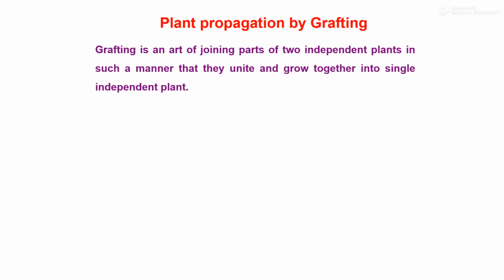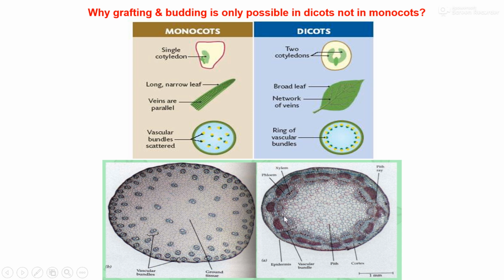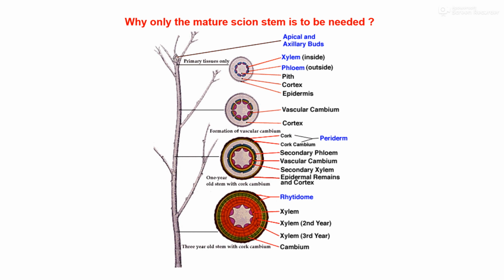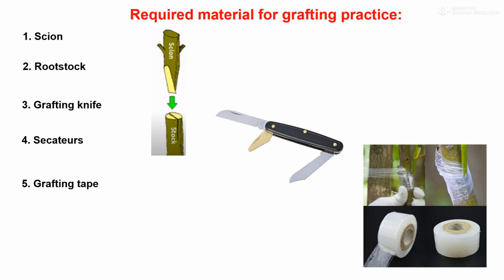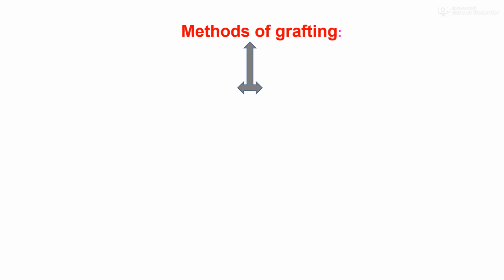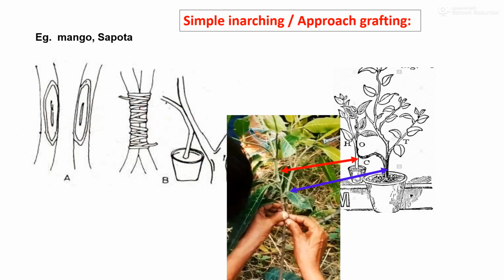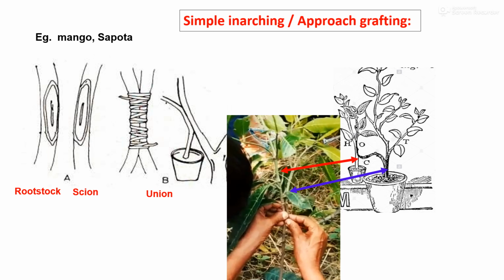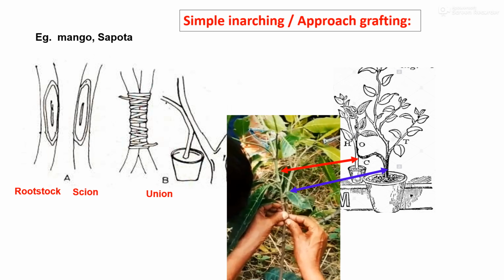Propagation by Grafting methods (Part I) BY Prof. A. C. Jadhav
Propagation by Grafting methods (Part I) BY Prof. A. C. Jadhav, Department of Horticulture, K K Wagh College of Agricultural Biotechnology, Nashik.